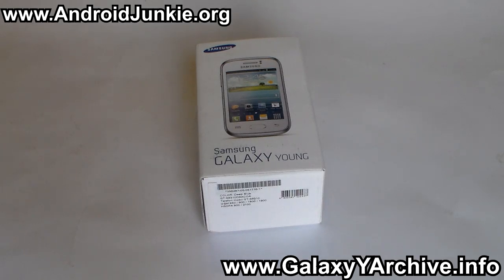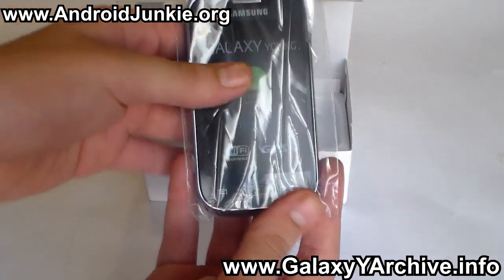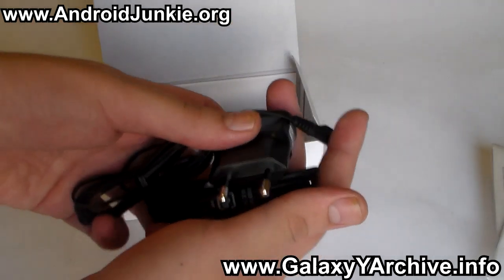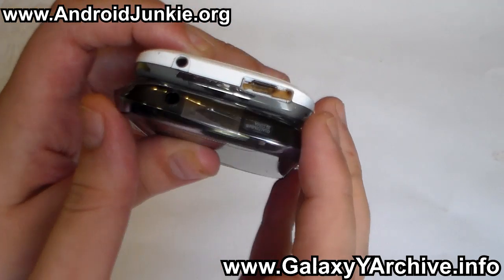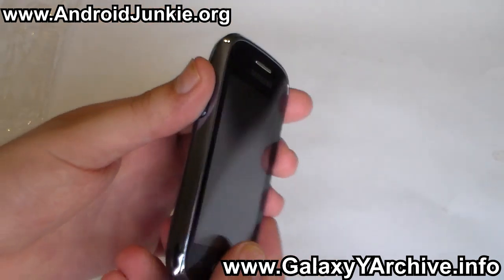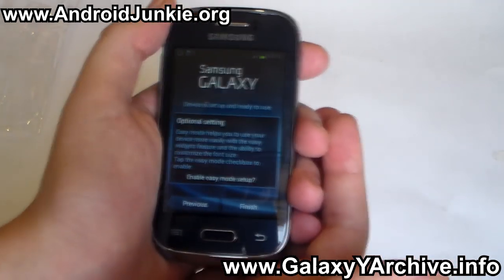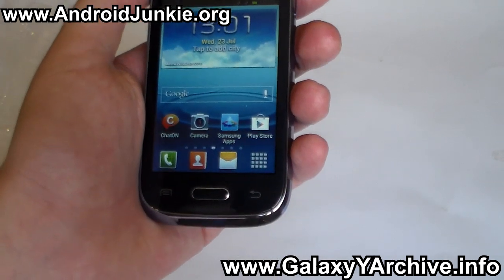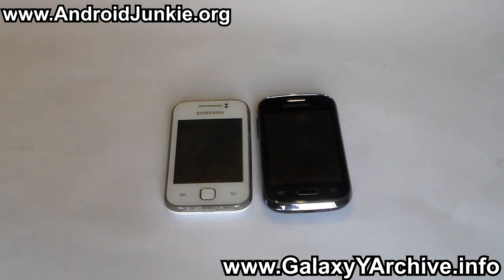Samsung Galaxy Young (GT-S6310) Unboxing